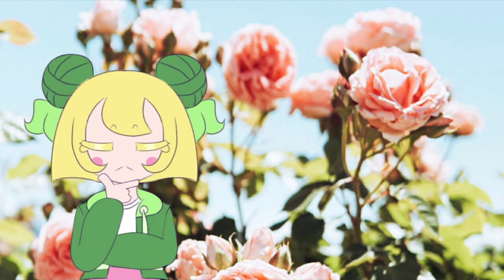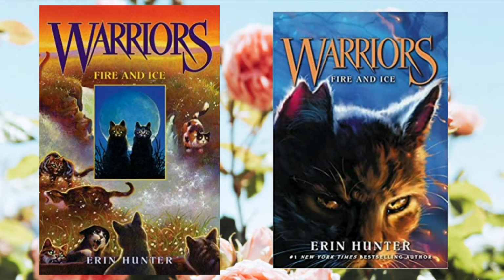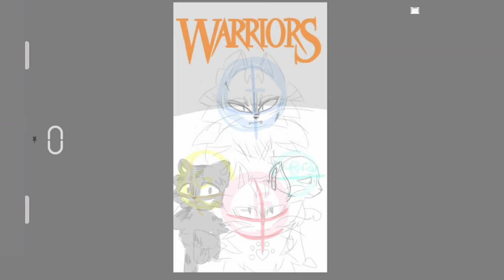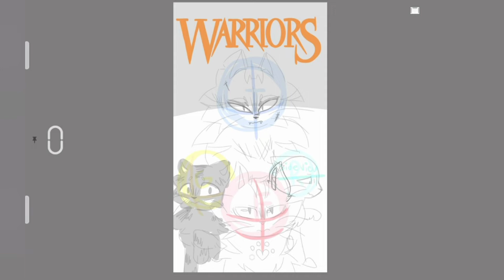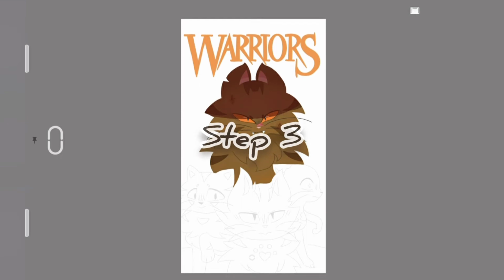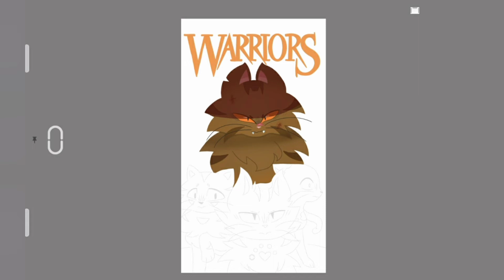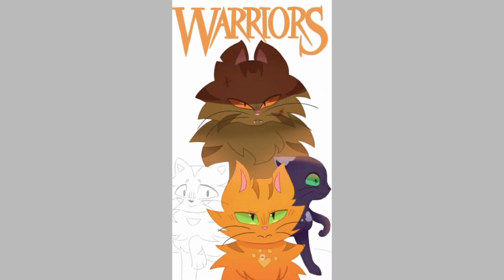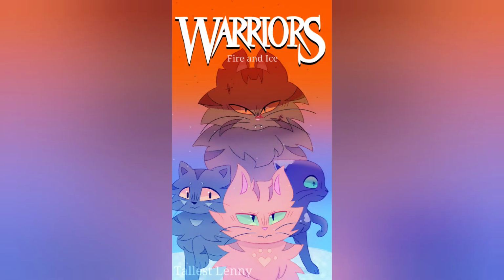Redesigning Warriors Fire and Ice Book Cover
I hope this video is enjoyable even for those who don't read the books